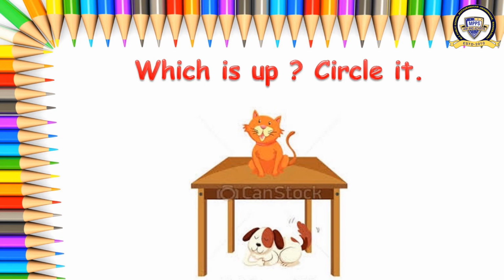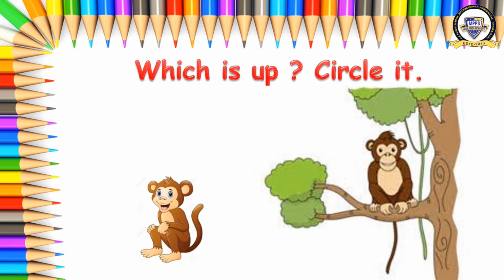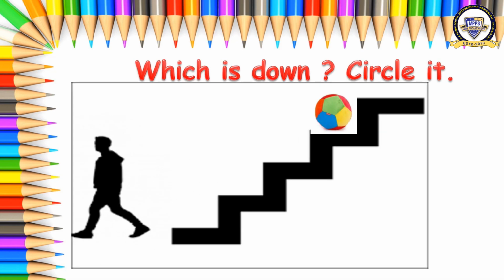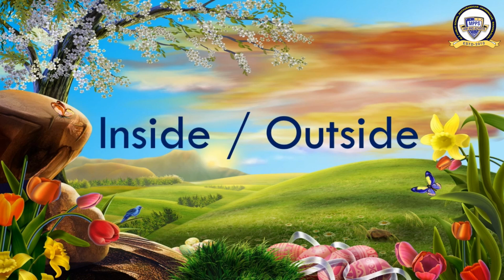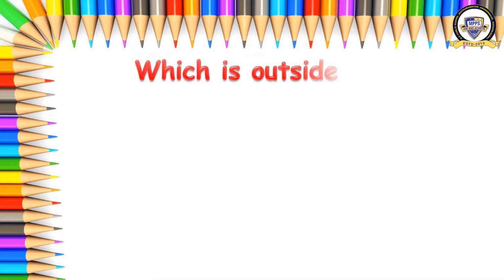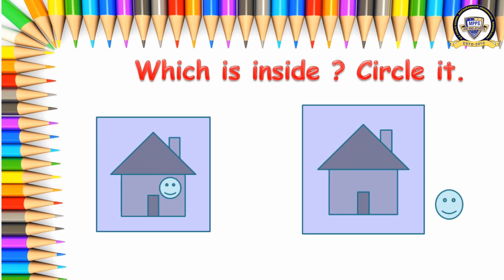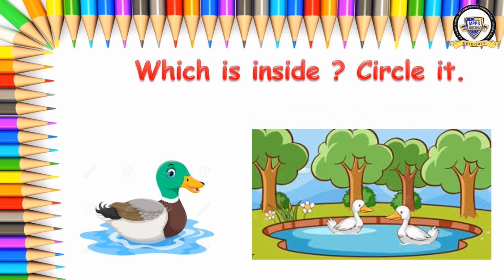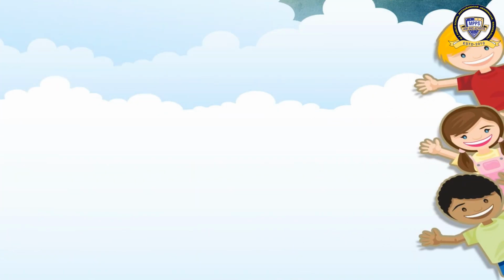LKG Unit 2b Mathematics MPPS